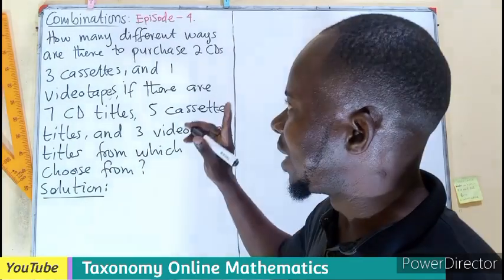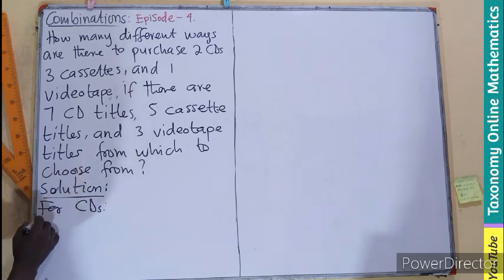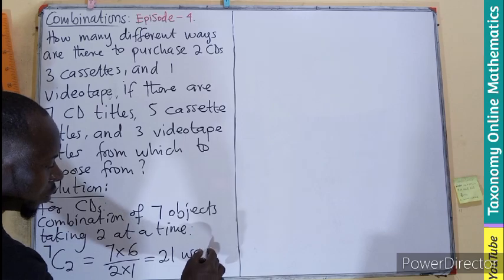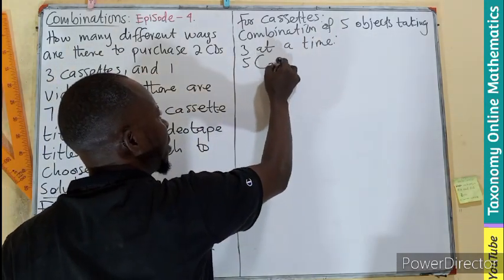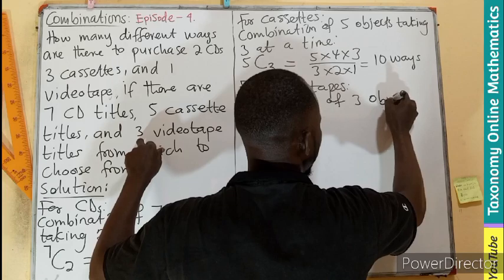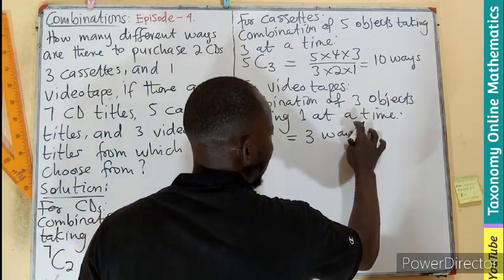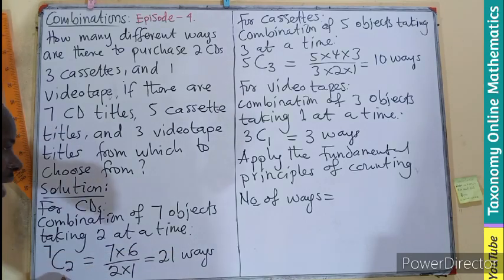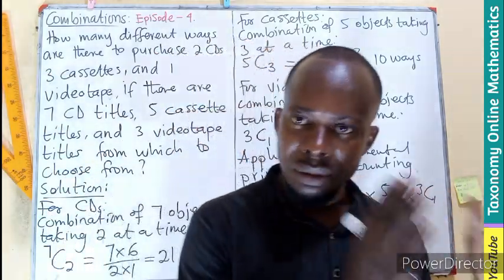Combination Made Easy - Episode 4: Picking CDs, Cassettes, and Videos from a Mix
Welcome to 'Combination Made Easy' Episode 4! In this installment, we're diving into a fun challenge: selecting 2 CDs, 3 cassettes, and 1 video from a collection of titles.

We'll break it down step-by-step, making it easy to grasp the combination concepts. Perfect for math enthusiasts and puzzle solvers alike. Get ready to flex those brain muscles!